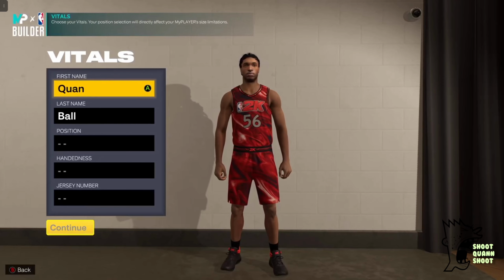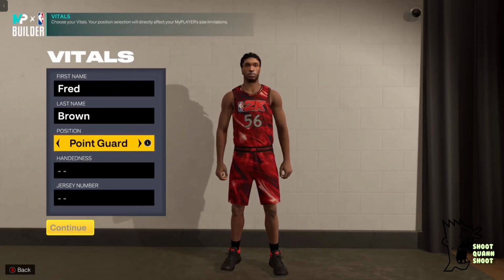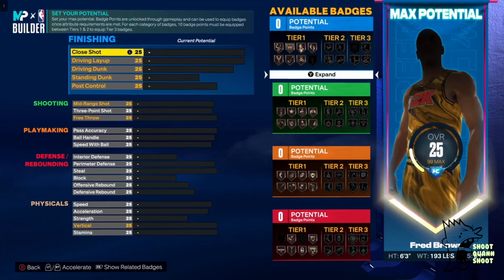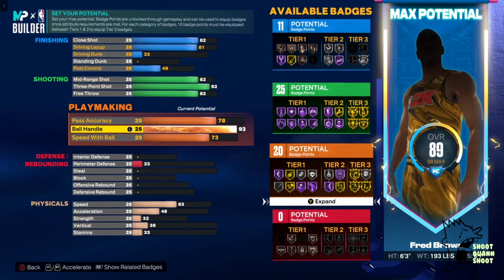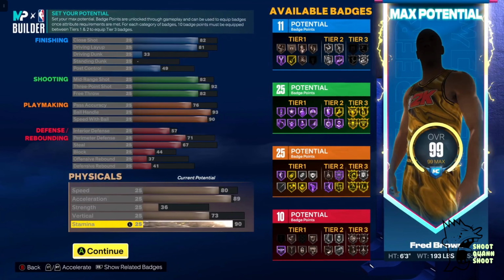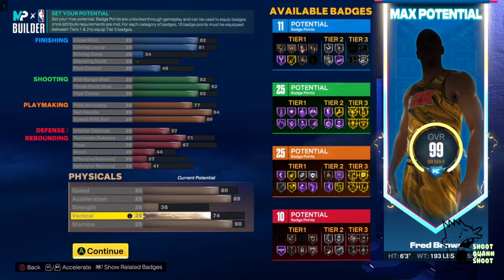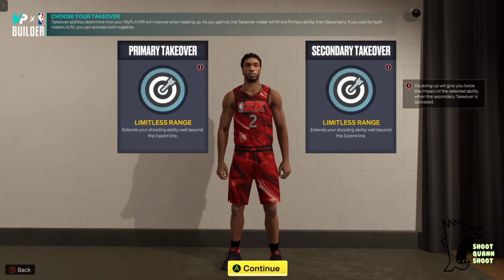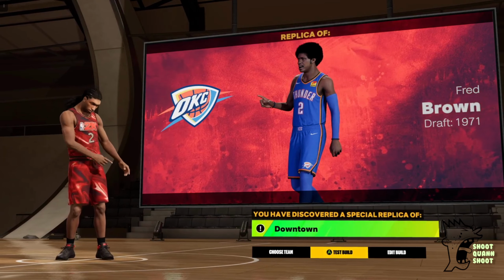Official NBA 2K23 Fred "DOWNTOWN" Brown Replica Build